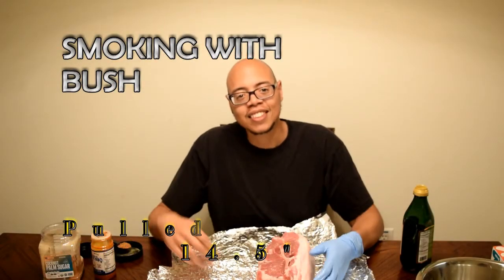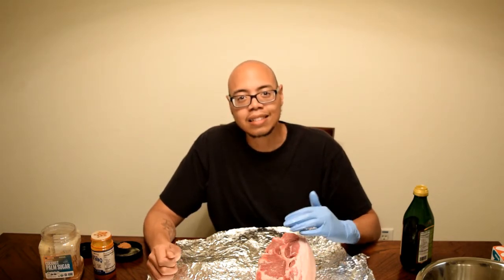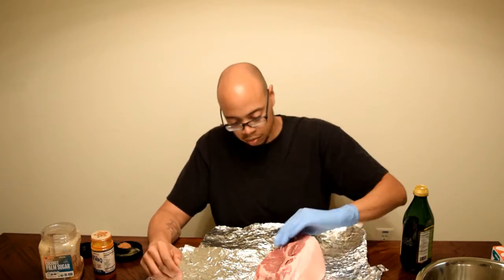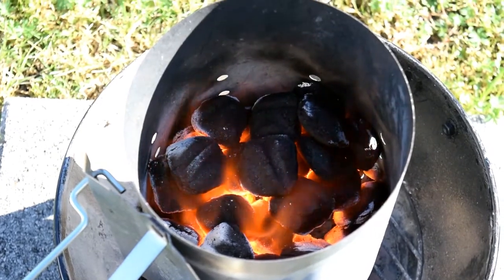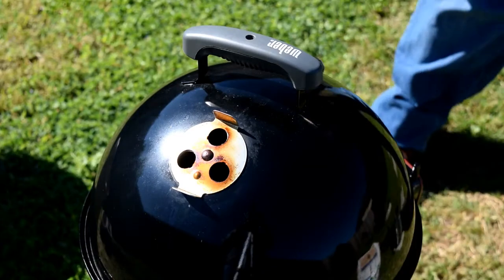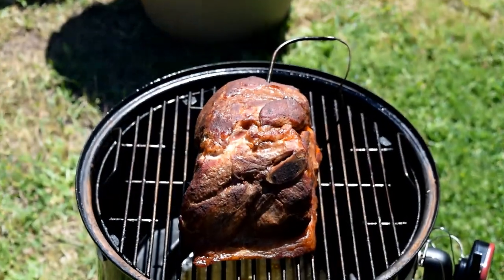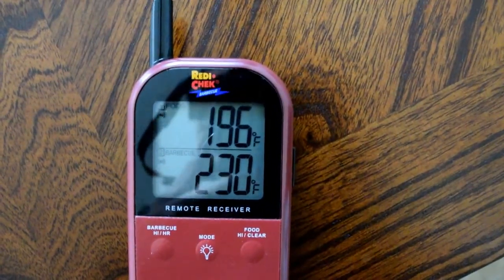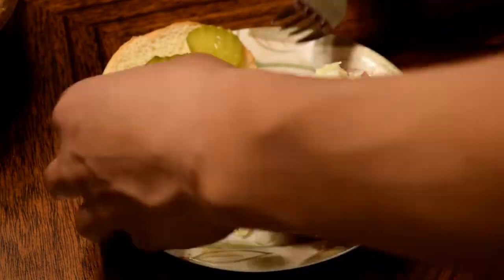Pulled Pork on 14.5" Weber Smokey Mountain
For this pulled pork on the 14.5" Weber Smokey Mountain,
I kept it simple, so the pork flavor could really shine.

I did season it the night before and used olive oil as a binder.  It was a 4.5lb pork butt and I used coconut sugar and Memphis BBQ rub by Miner's Mix, which I got from Amazon.  I then wrapped the pork in saran wrap and kept in the fridge over night.

The next morning, I lit half a chimney of charcoal, got the WSM up to 225 and added mesquite and cherry wood.  I put the pork on fat-side down and smoked until the pork's internal temp was 154.  I wrapped it in aluminum foil and continued cooking until an internal temp of 195.  The total cook time was 8 hours, then I let it rest for 30 minutes before pulling.

Talk about tender, moist, nice smoke ring, and amazing flavor.

I apologize for any audio issues.  The camera settings weren't set up correctly.